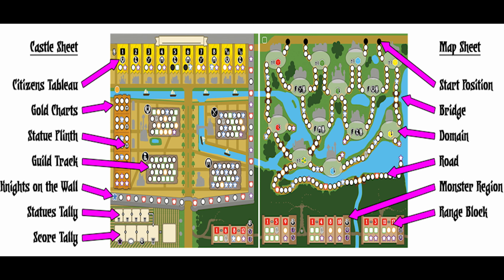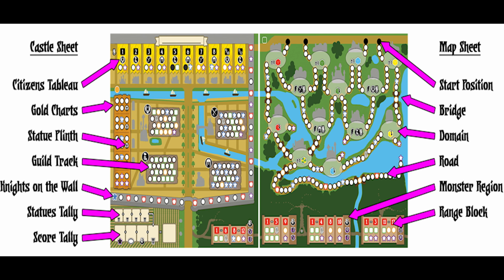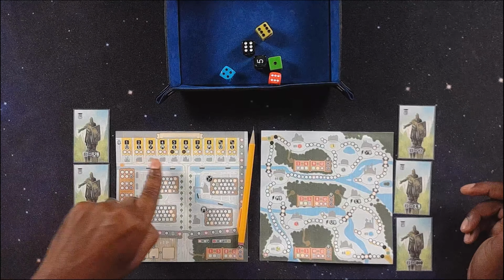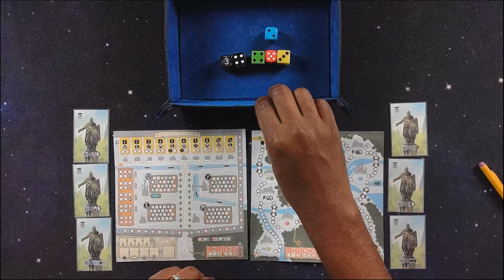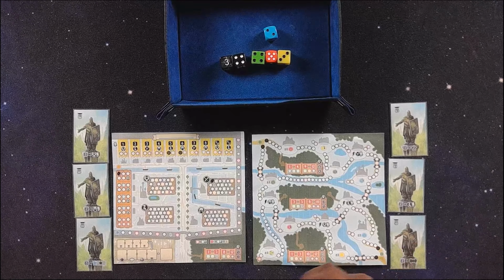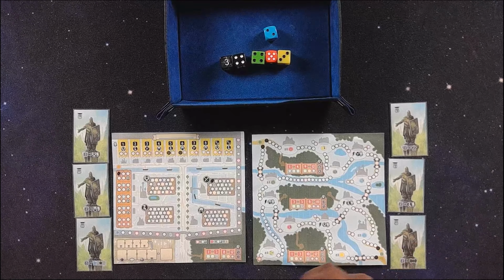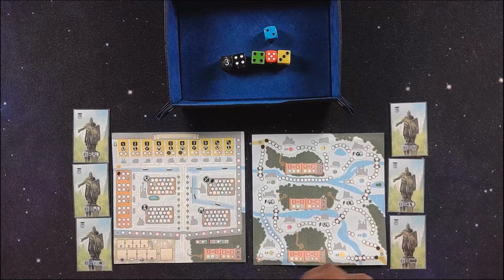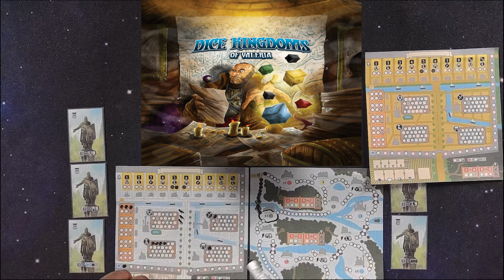Dice Kingdoms of Valeria Preview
Aaron previews the crunchy roll and write Dice Kingdoms of Valeria from Levi Mote,
Mihajlo Dimitrievski and Daily Magic Games.

00:00 Intro
00:50 Rules
01:32 Sheets Overview
07:08 Components and Gameplay Examples
19:53 Wrap Up

Full Disclosure: This game or prototype was provided to GameEnthus by the PR rep, publisher,  designer or developer.

Genre/Mechanisms: roll and write
Designer(s)/Developer(s): Levi Mote
Artist(s): Mihajlo Dimitrievski
Publisher: Daily Magic Games
Platform(s): a flat surface
Player(s): 1-5
Publisher Age Recommendation: 12+
Play Time:30-45min
Price: -

Want to send us something to play or cover etc.:
GameEnthus

Dice Kingdoms of Valeria, Kingdoms of Valeria, Daily Magic Games, Levi Mote, Mihajlo Dimitrievski, roll and write, board games,